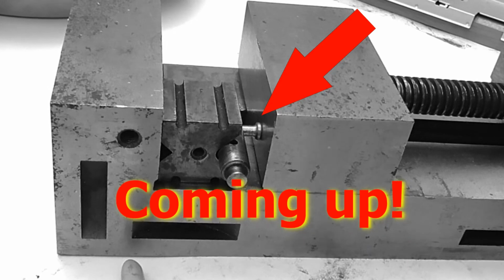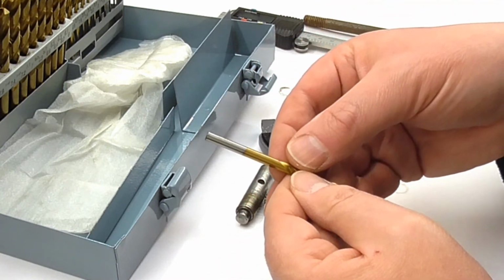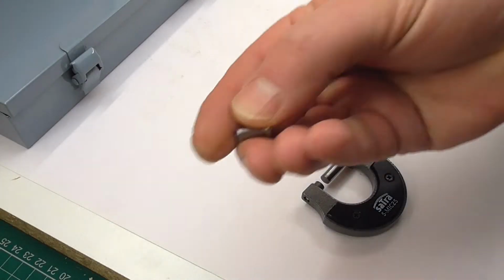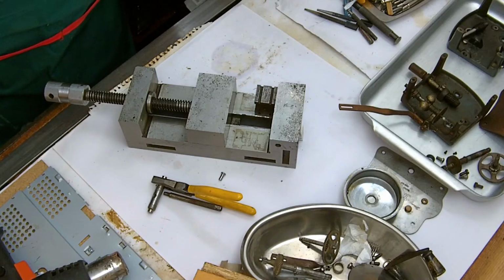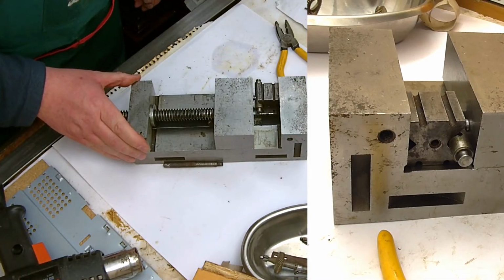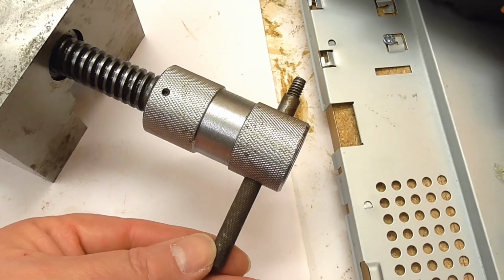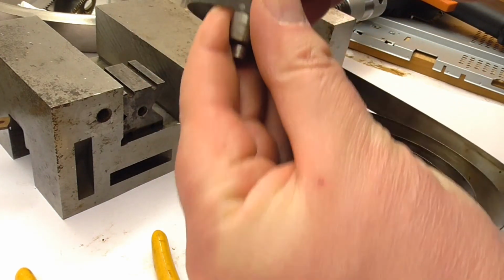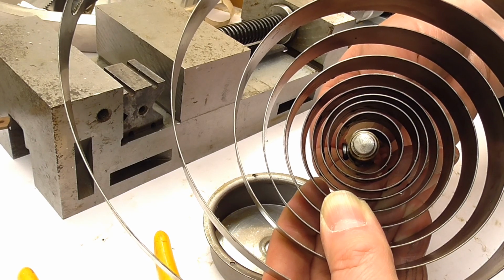New rivet for the Garrard spring barrel!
Replacing the rivet on the central shaft of the Garrard No.12 spring barrel. How hard can it be! 🤔😅